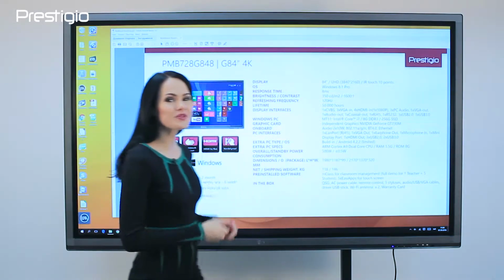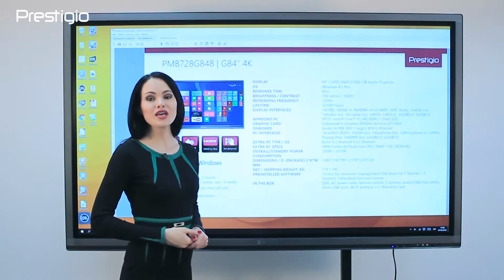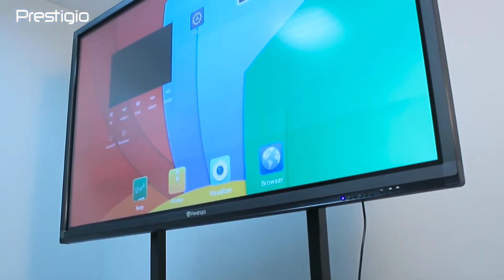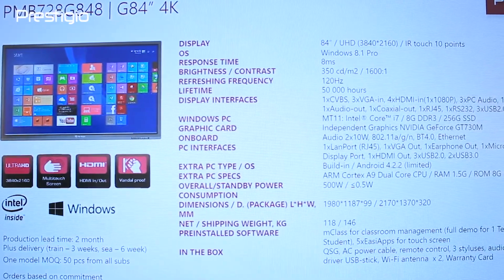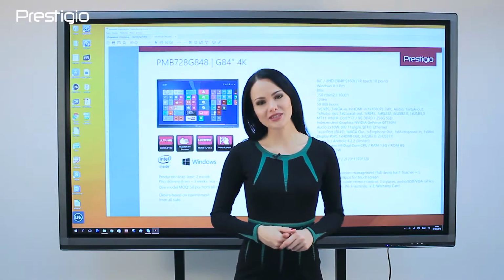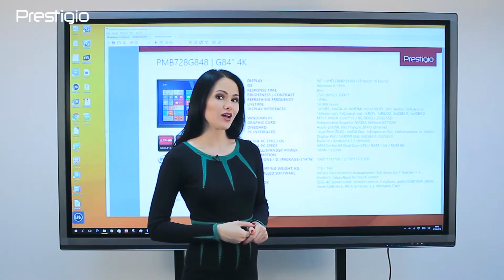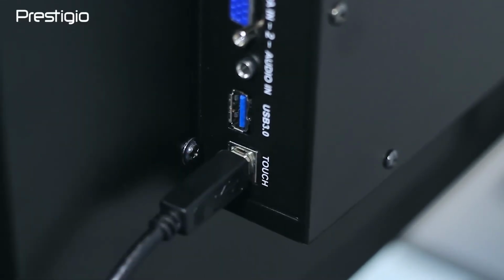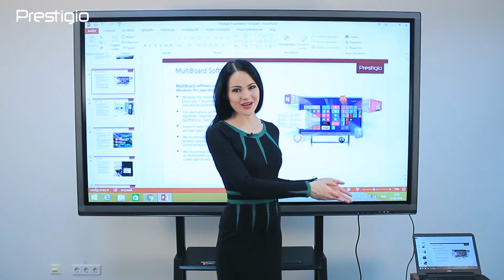Interactive panels MultiBoard | Software for business | Prestigio Solutions | EN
MultiBoards are interactive Ultra HD devices based on Windows 10 Pro powered by the latest generation of Intel® Core™ i5 and i7 processors.

Video reviews MultiBoard capabilities to connect with external PCs via HDMI and VGA cables.